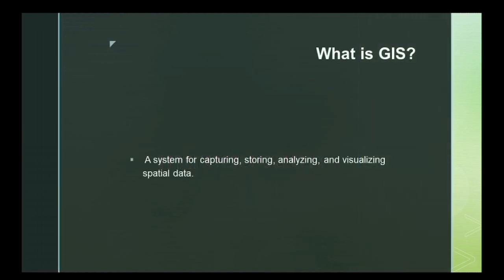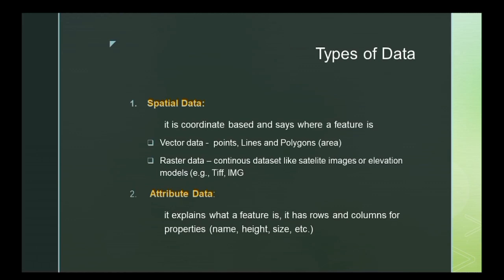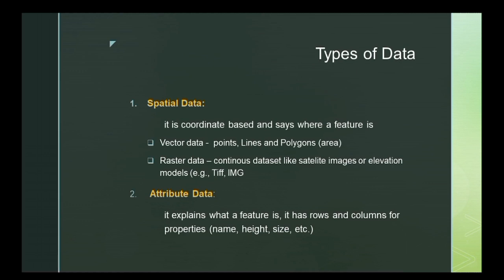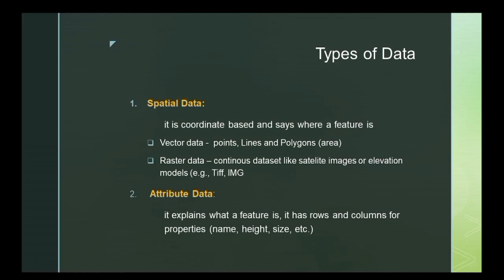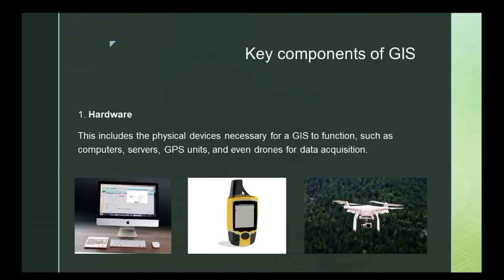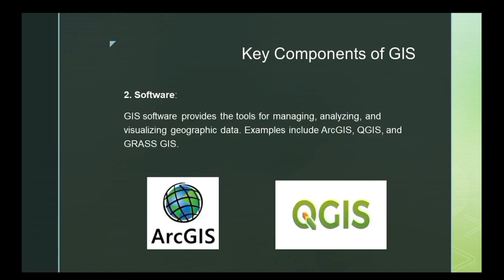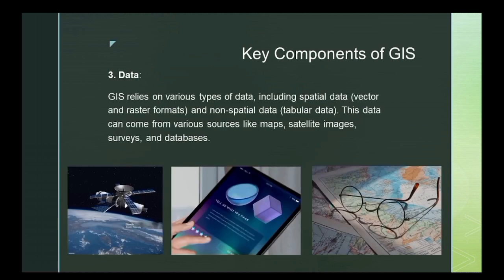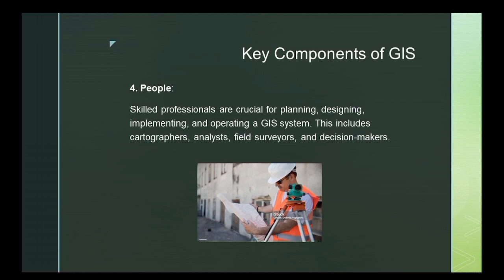An Intro to GIS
Welcome to Will Geospatial! In this beginner-friendly lesson, we dive into the world of Geographic Information Systems (GIS) and explain the basic concepts that form the foundation of modern spatial analysis.

In this video, you’ll learn:

What is GIS and why it matters

Key components of a GIS: data, hardware, software, people, and methods

The difference between spatial and attribute data
Whether you’re new to GIS or need a refresher, this lesson is the perfect starting point. Follow along with our guided example and begin your journey into spatial thinking!